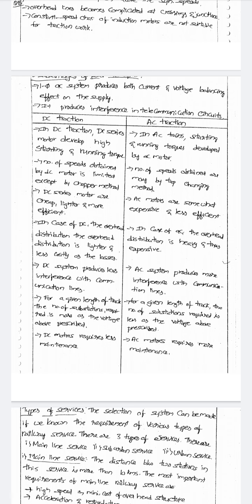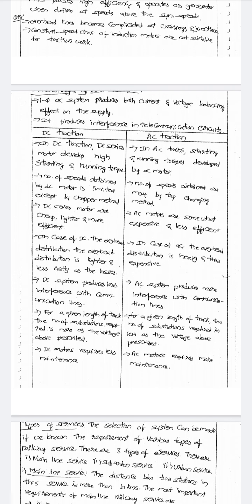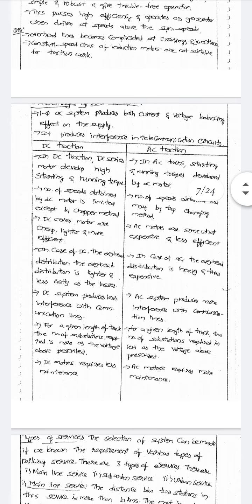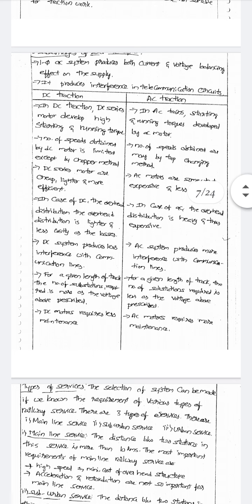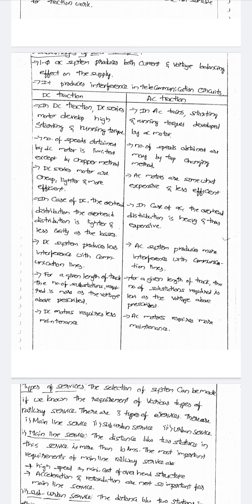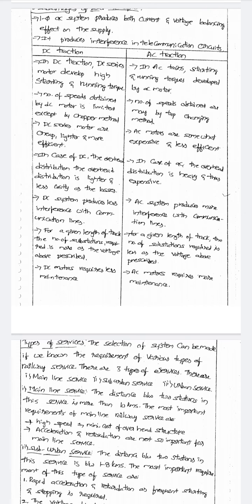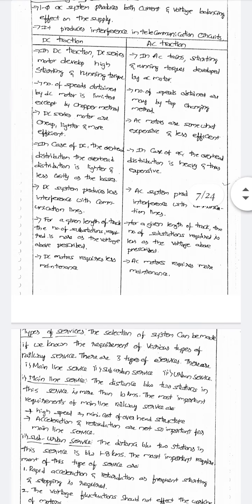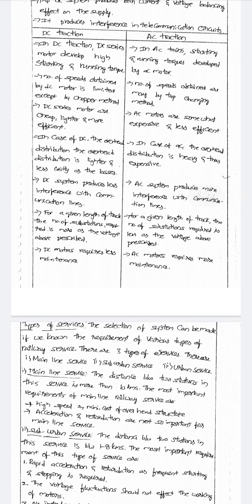COMPARISON BETWEEN DC&AC TRACTION